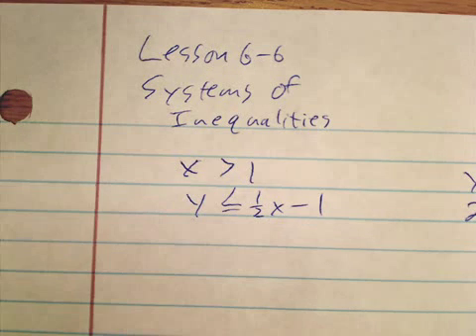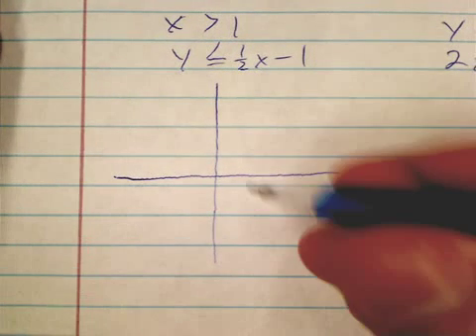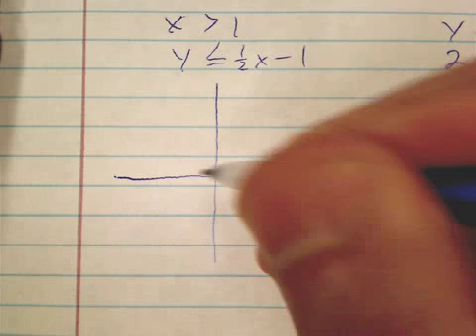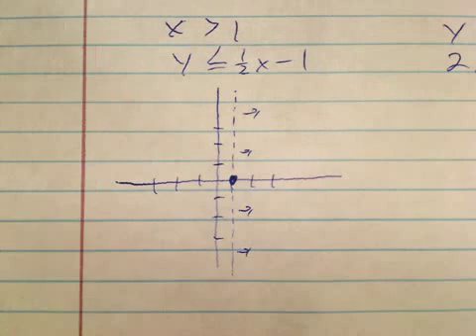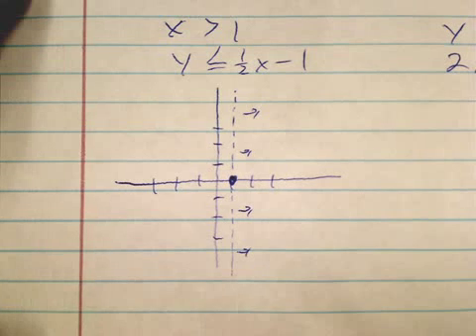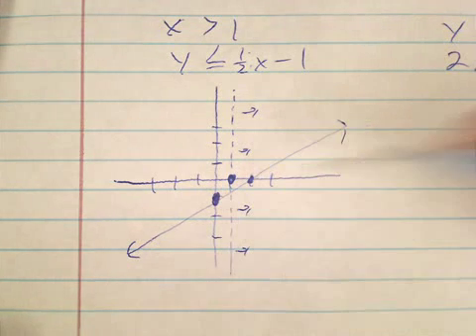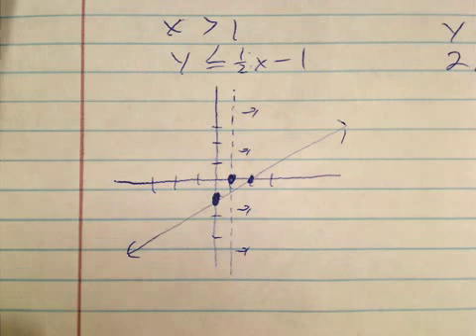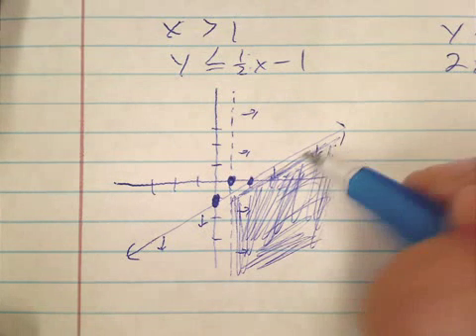a1h lesson 6 6 1